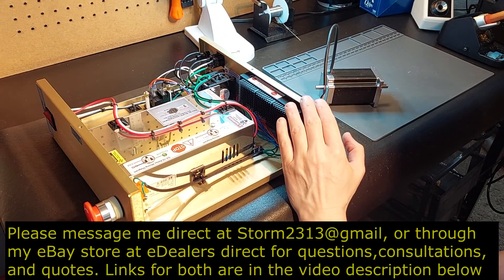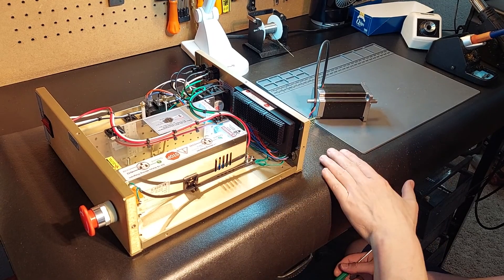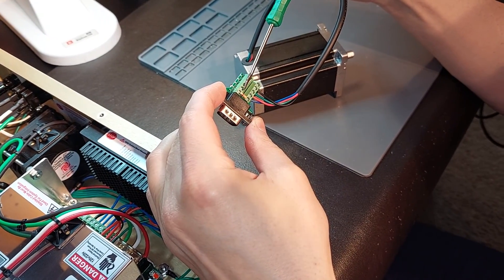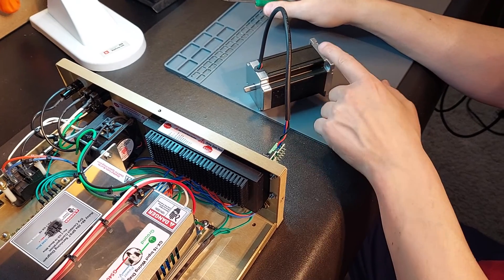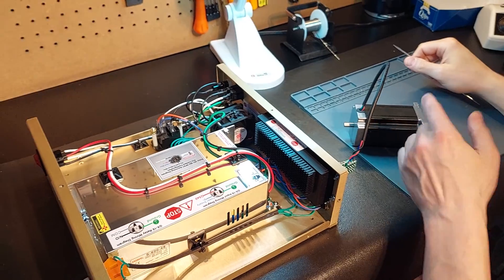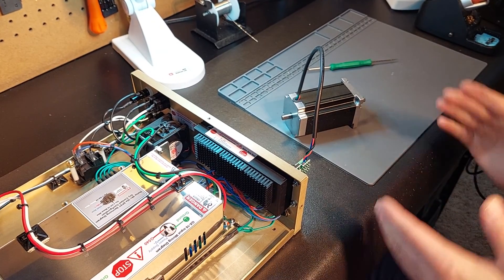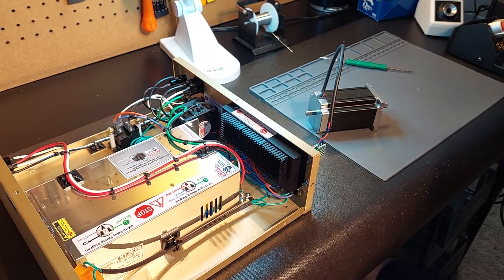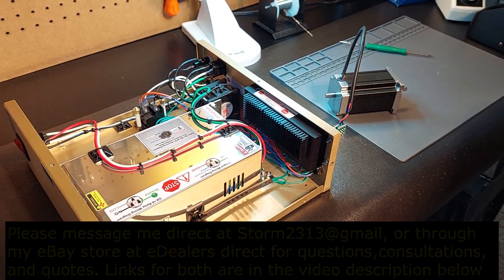Why Do Stepper Motors Get Hot And Other Common Questions Answered..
This overview covers some of the most asked questions from end users just getting involved with CNC robotics.